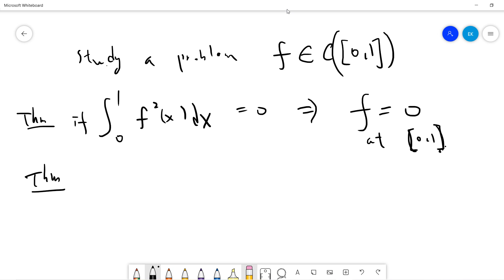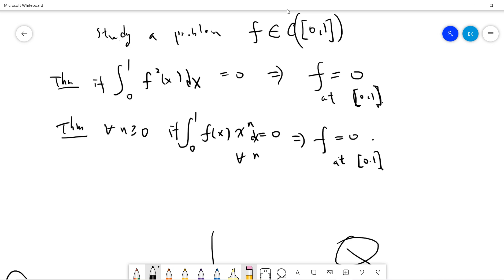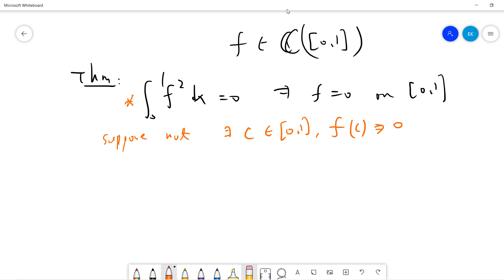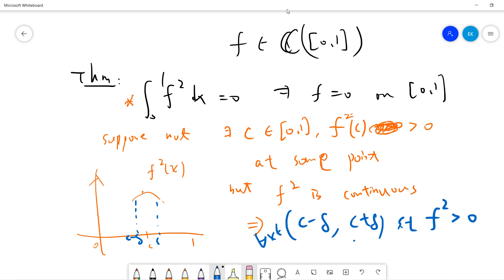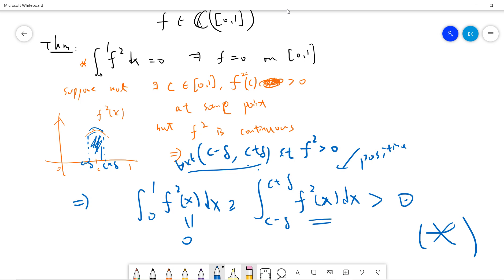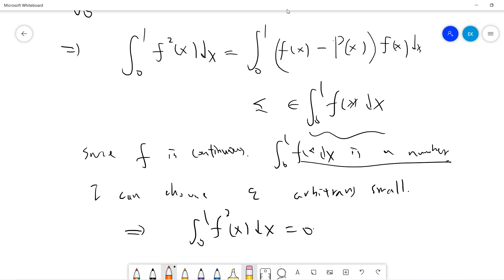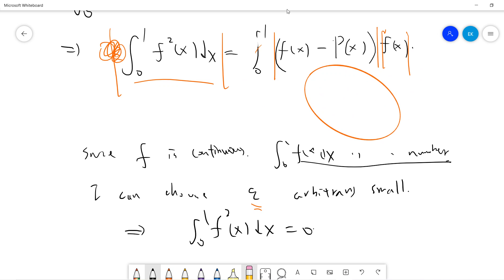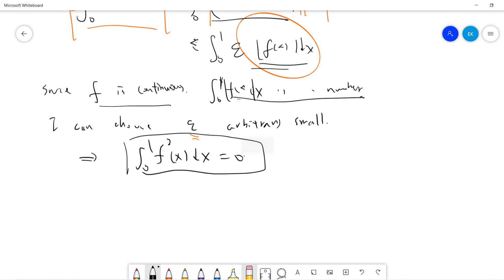Prove integral of a squared function is zero, then f is zero function and change version of it.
I also prove that if f(x)x^n is zero then f is zero.